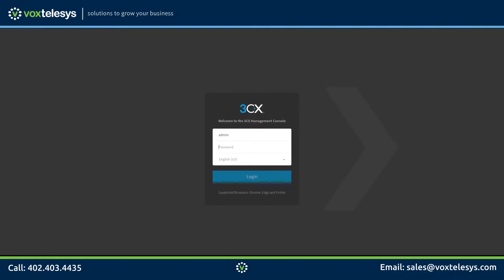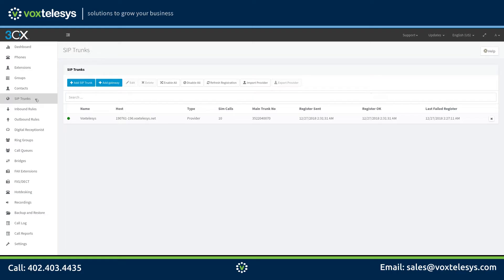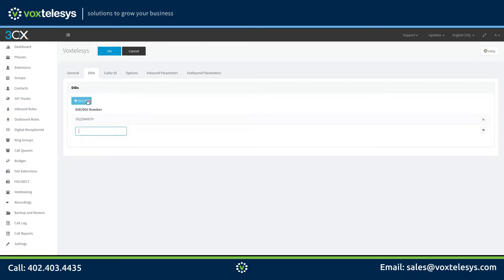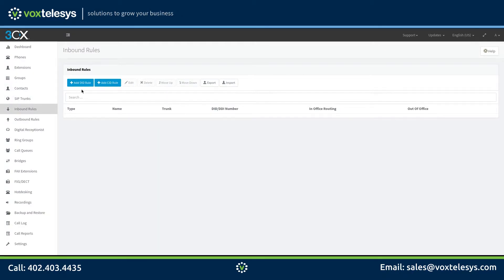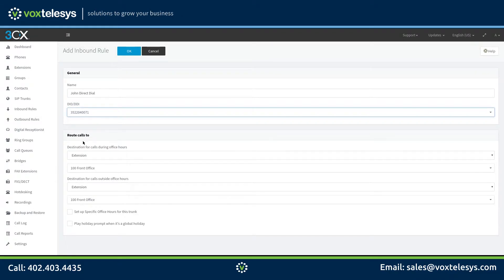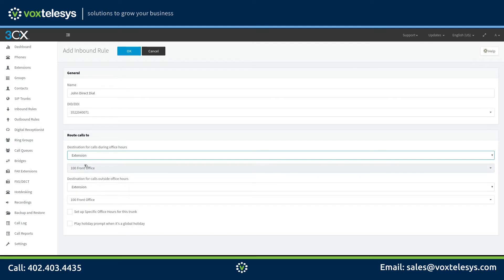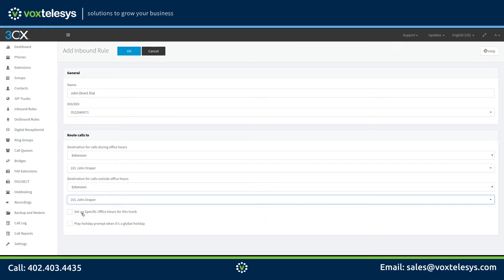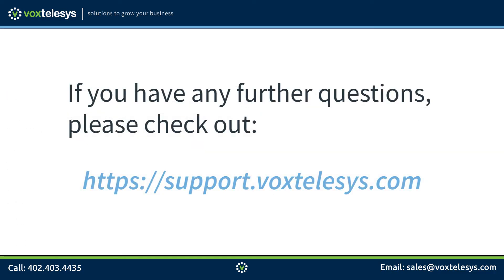3CX Quick Start Guide - Inbound Rules (Version 16)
In this video, we will be demonstrating how to configure Inbound Rules on 3CX.

Inbound Rules instruct your PBX on how to handle incoming calls from the public phone system.